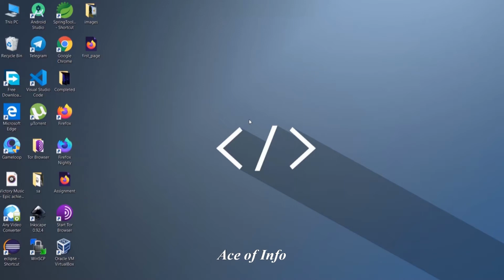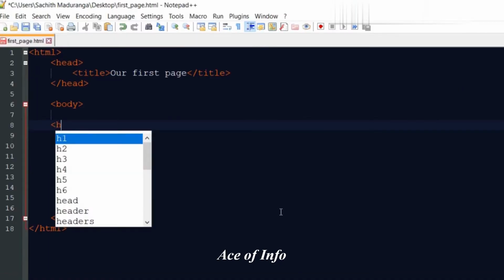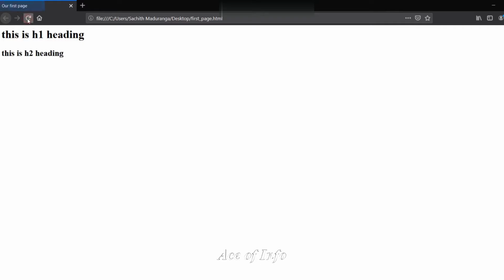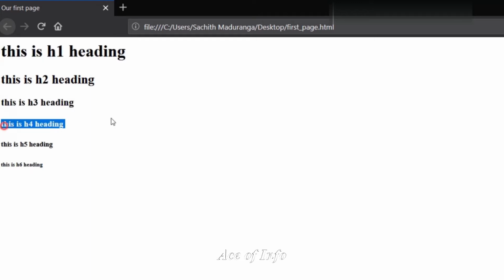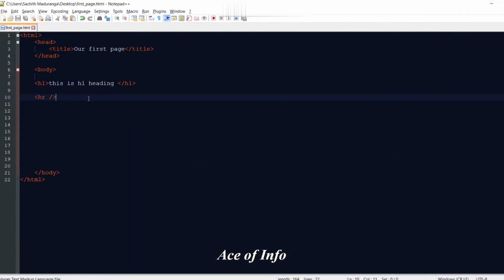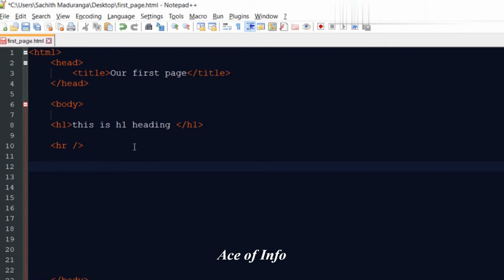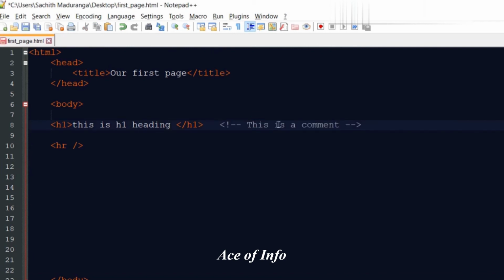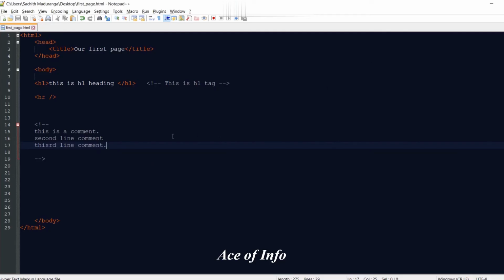How to Use Comments & Headings | Beginners Tutorials HTML #03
Heading tag is much useful one in HTML.

Commenting is a good practice when you write your source code.